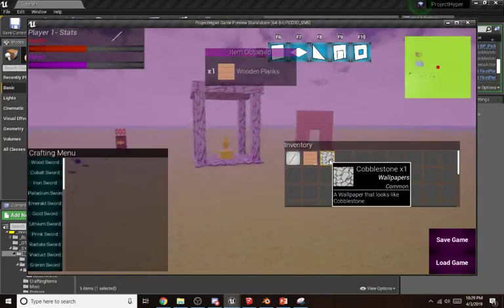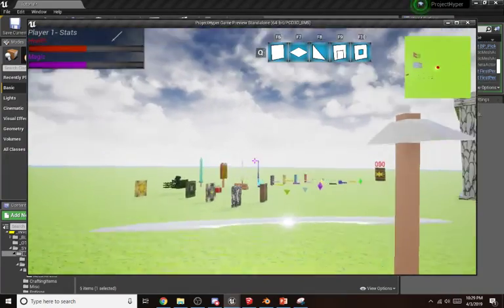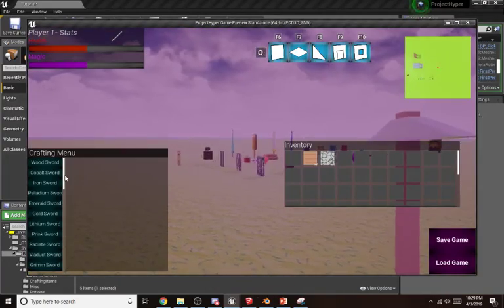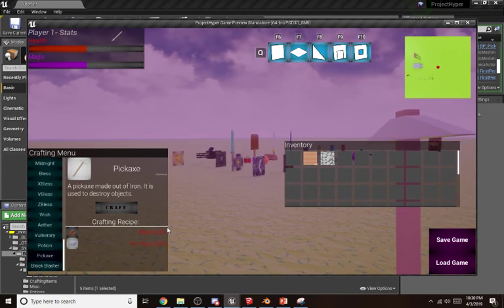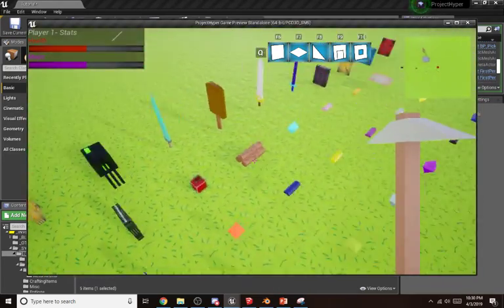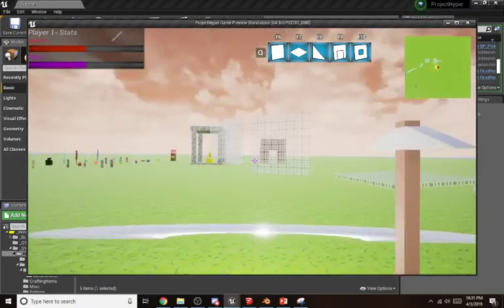Project Hyper Development Log 2.5?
all i need to do is add Build Grid, and have it work.